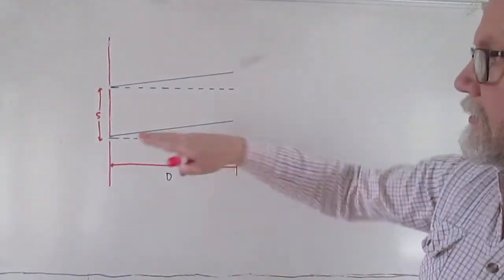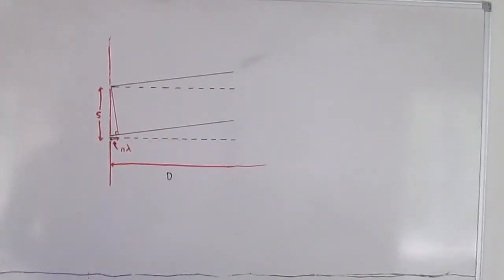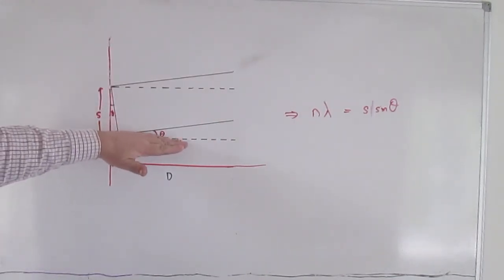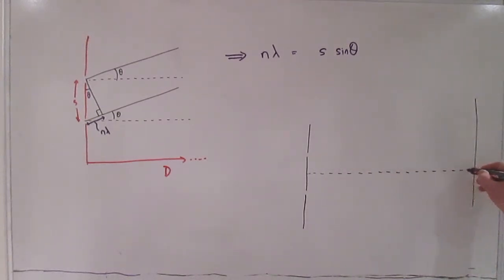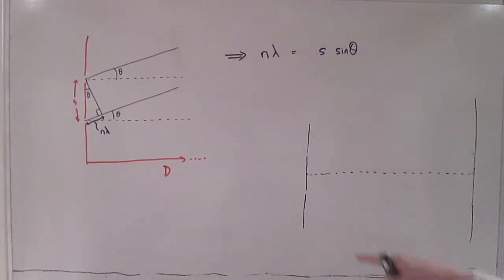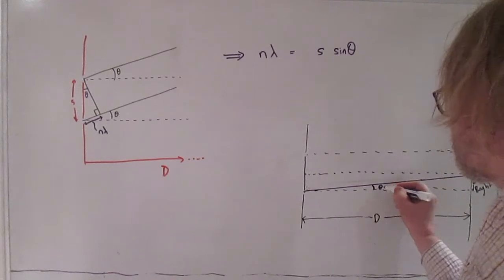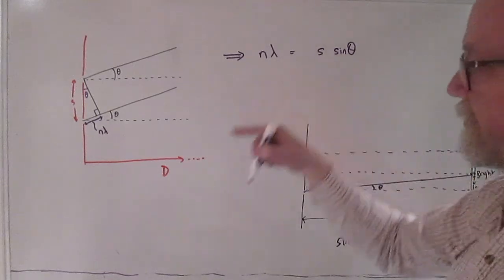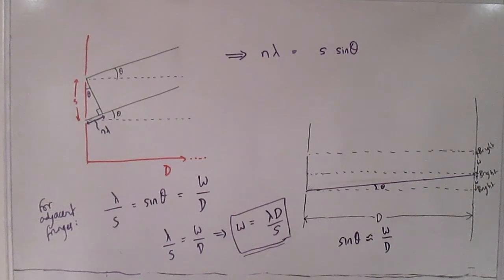Diffraction & Interference 2 calculations